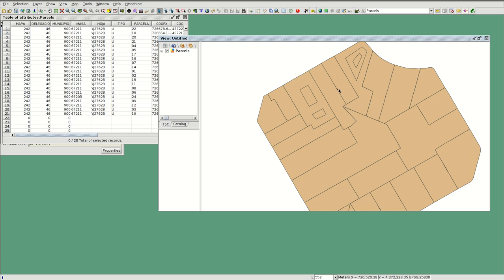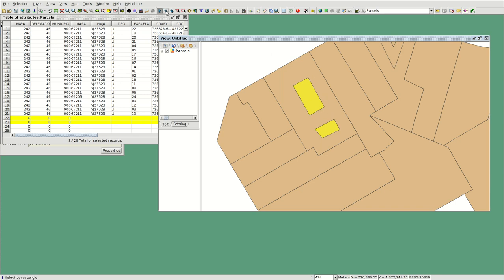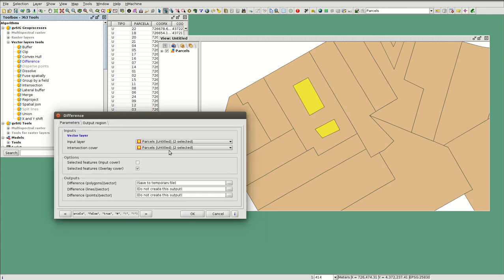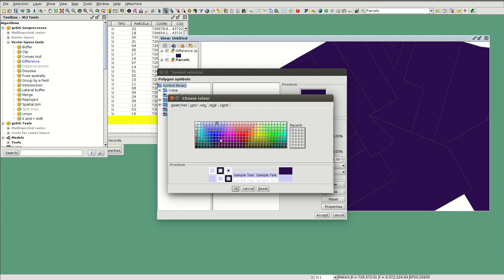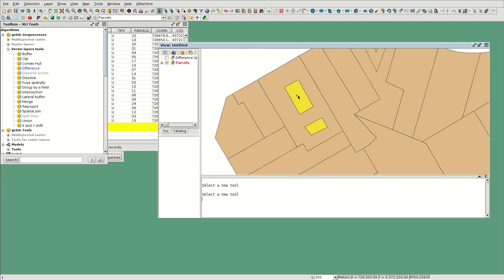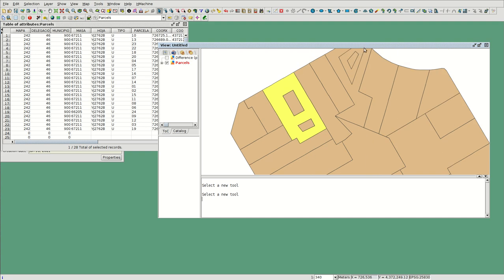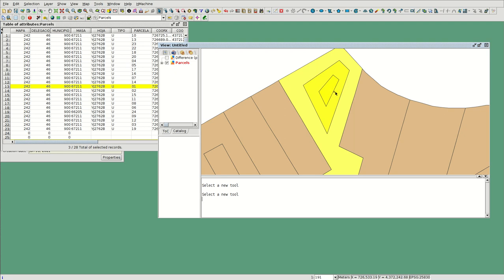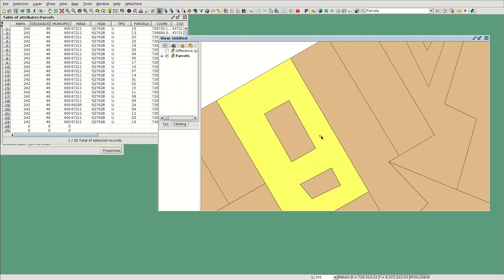Clipping overlapping polygons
How to clip overlapping polygons on the same layer.